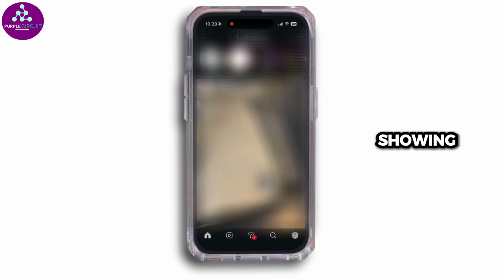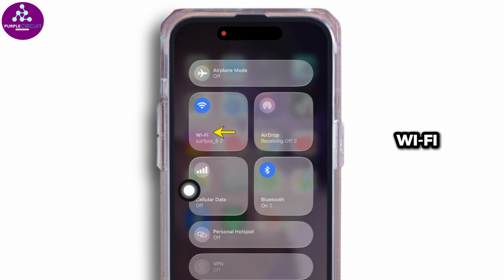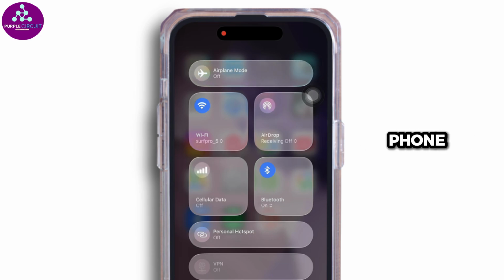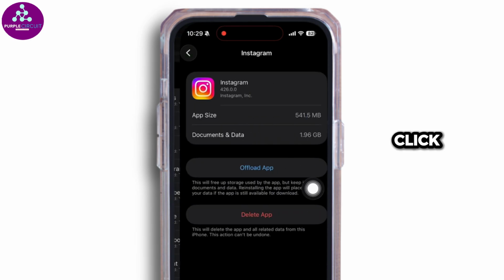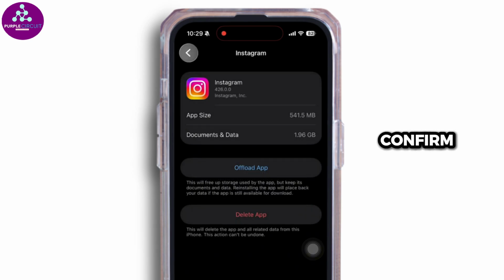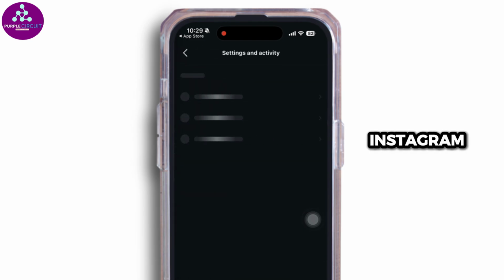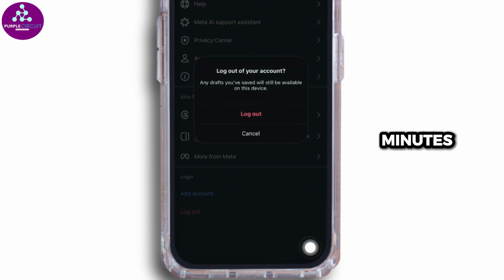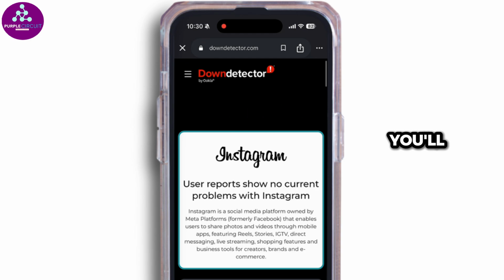Instagram Not Working Due to Network Fix (Loading Problem Solution)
HOW TO FIX INSTAGRAM NETWORK NOT WORKING PROBLEM is a step-by-step guide showing how to solve Instagram loading issues, network errors, and connection problems in 2026.

In this video, you will learn HOW TO FIX INSTAGRAM LOADING PROBLEM using simple troubleshooting steps such as checking internet connection, switching networks, restarting the app, and fixing Instagram connectivity issues.

This tutorial is useful for users who are unable to load Instagram, facing network errors, or experiencing slow or stuck loading problems on Android and iPhone.

Follow these quick steps to fix Instagram network issues and get the app working normally again.

👉 FIX INSTAGRAM NETWORK NOT WORKING PROBLEM quickly using this guide.

⏱️ Timestamps:

0:00 – Introduction & Problem Overview
0:05 – Step 1: Check Internet Connection
0:15 – Step 2: Switch Wi-Fi / Mobile Data
0:30 – Step 3: Restart Instagram App
0:50 – Step 4: Enable Airplane Mode Toggle
1:10 – Step 5: Restart Device
1:31 – Final Fix & Wrap-Up